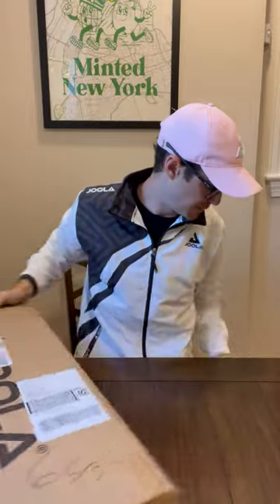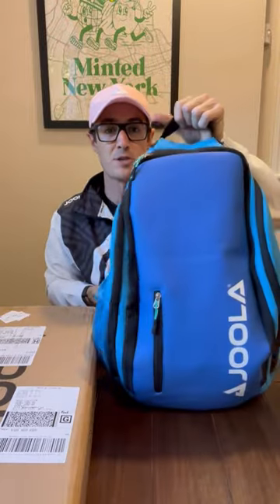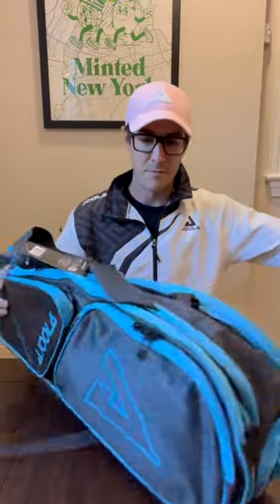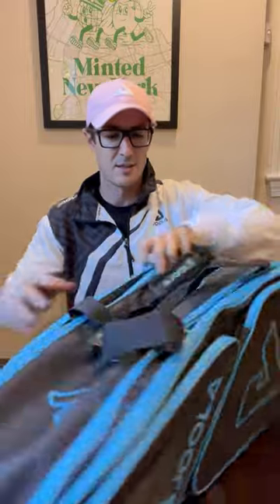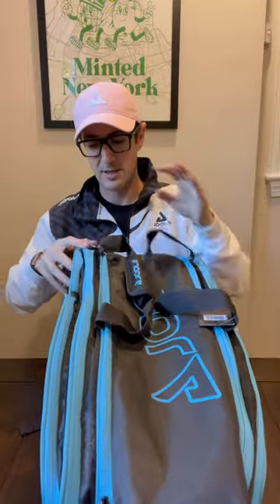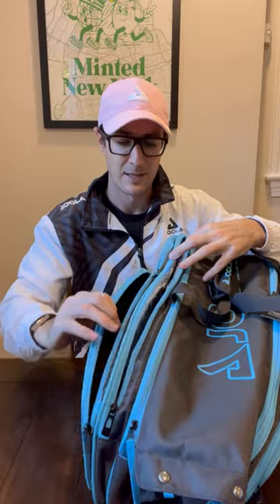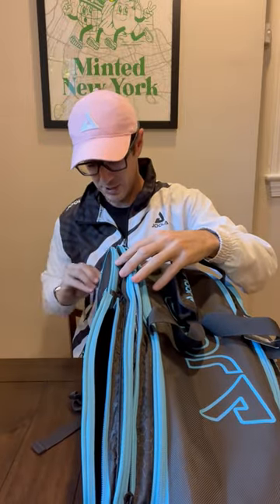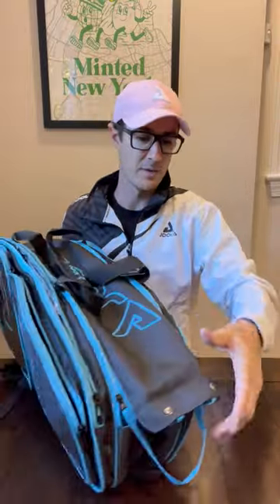UNBOXING: Joola Tour Elite Pro Pickleball Bag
A look at one of Joola's new bags, the Tour Elite Pro Bag.

The JOOLA Tour Elite Pro Pickleball Bag is the big pickleball paddle bag you’ll see JOOLA’s pro pickleball players using. With room for all of your pickleball equipment, this bag will hold everything you need for a full day at the courts. Or use it as carry-on luggage to keep all of your pickleball paddles, pickleball balls, and gear as close as can be on the way to tournaments or a pickleball vacation. The Tour Elite Pro Bag is heavy on features and utilities. This includes the standard for any pickleball bag, a big, strong hook for attaching to the fence along with a pocket for it to hideaway. If you ever have to leave your pickleball paddle in the car or play where it gets hot, the thermal lined paddle compartments protect your rackets from extreme heat. You will also appreciate the dozen or so different storage areas to keep even the biggest pack rat or pickleball gear junkie organized and ready to play. It can even transform itself from a backpack to a pickleball duffle bag, just tuck the backpack straps in the special sleeve.

Tour Elite Pro Specs
Dimensions:
16in x 24in x 11in
Fence Hook:
Yes
Thermal Insulation:
Yes
Paddle Pockets:
2, fits 2 paddles each
Use:
Equipment bag, travel duffle, backpack
Weight:
3lbs